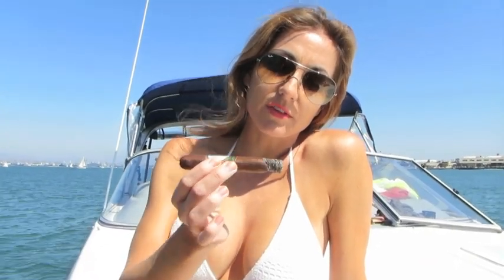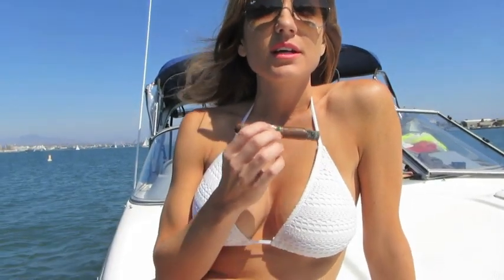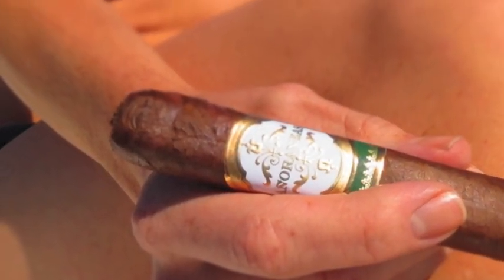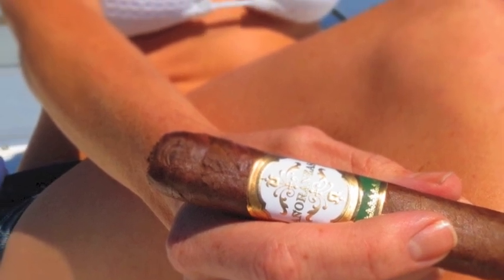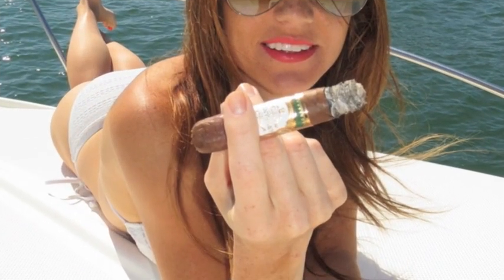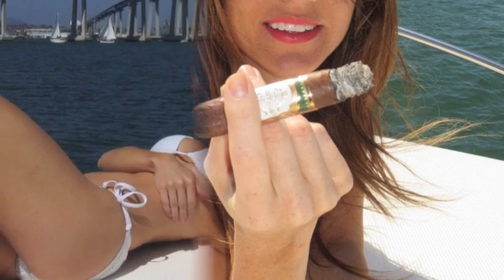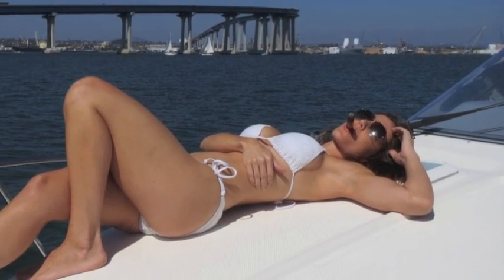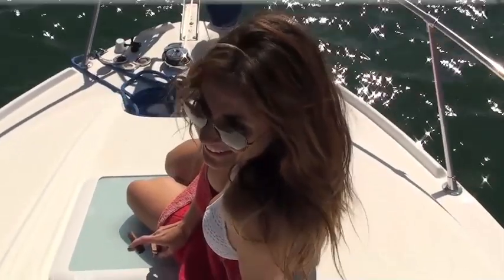Anoranzas Cigar Review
Delicia CigarVixen smoking an Anoranzas while boating. A beautiful medium bodied Nicaraguan puro from Miami Cigars and Co